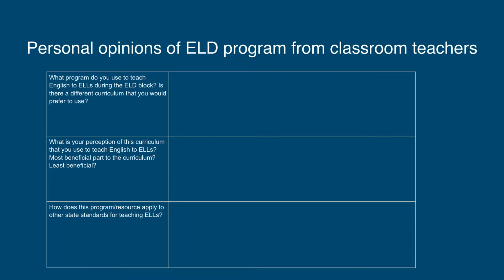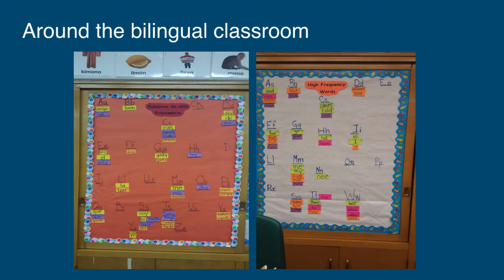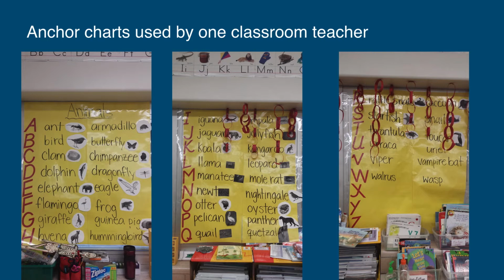Reserach Presentation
ECLD 607